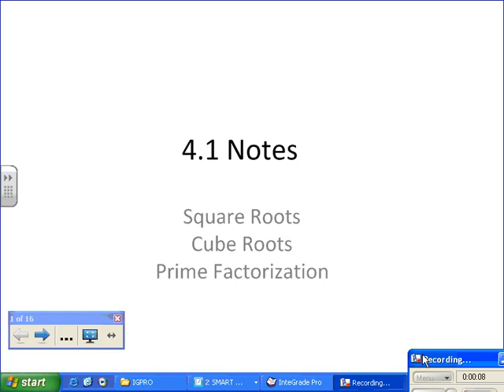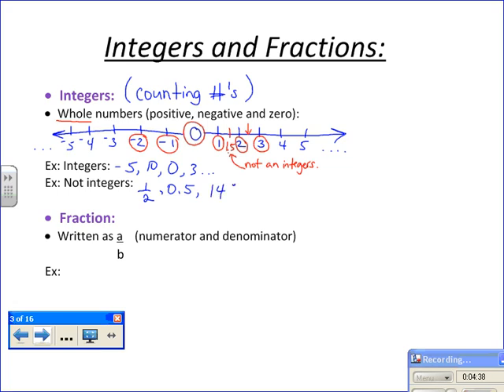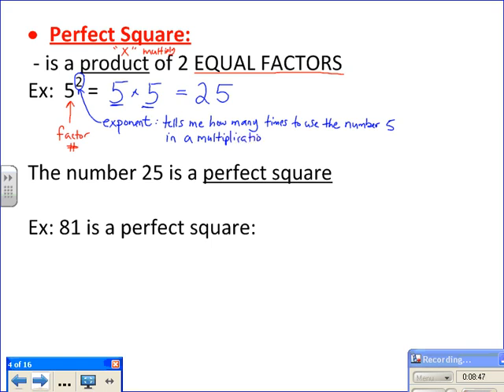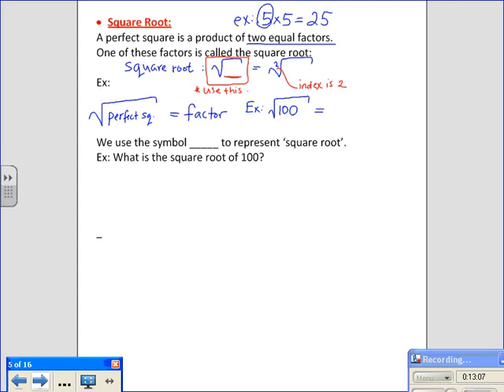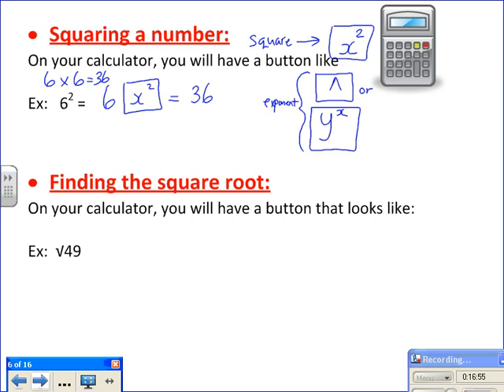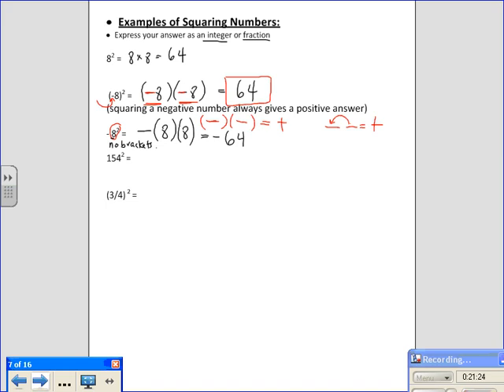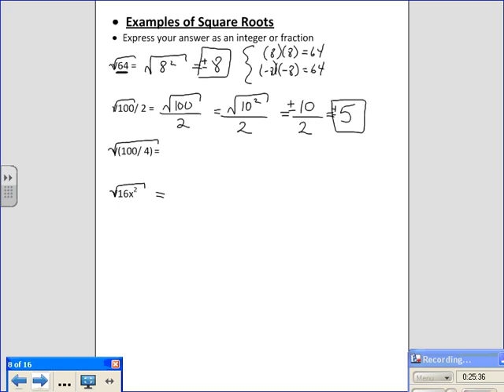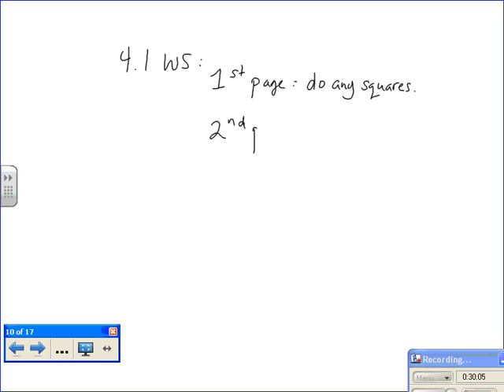Math 10: 4.1_Part 1_Perfect Squares and Square Roots